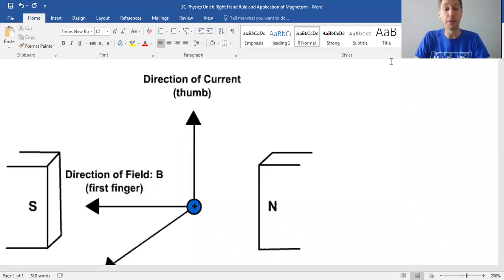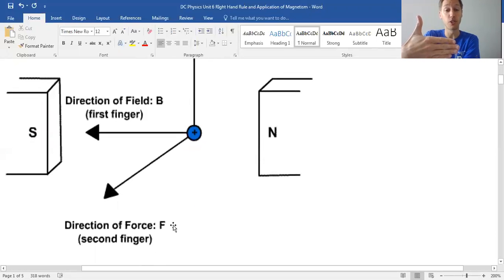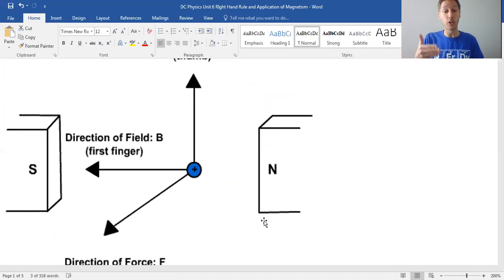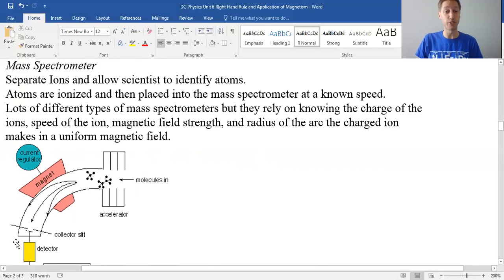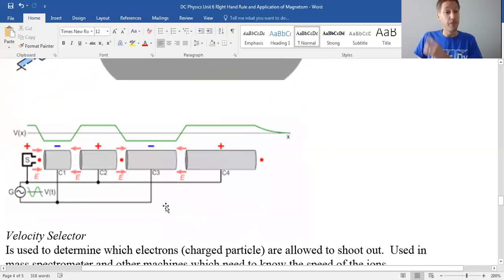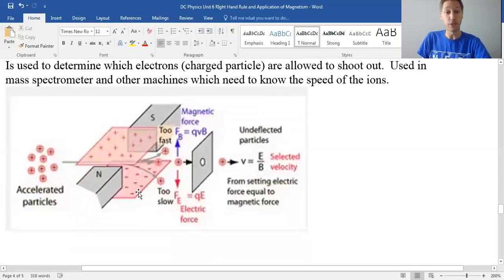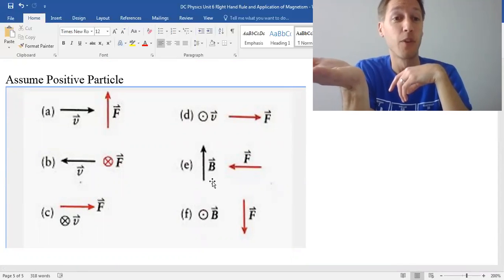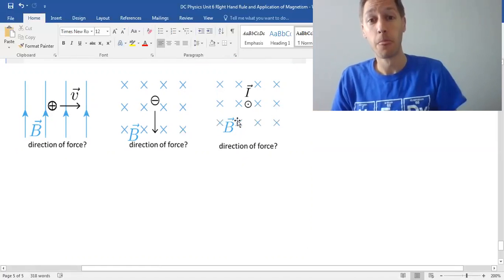DC Physics Unit 6 RHR and Applications of Magnetism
Discusses the Right Hand Rule and also connects it to particle accelerators and velocity selectors.